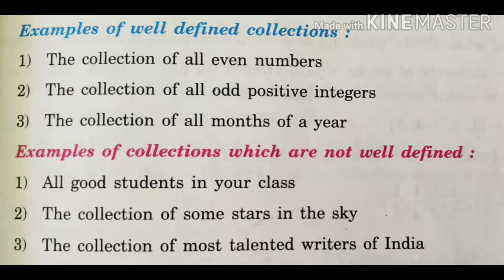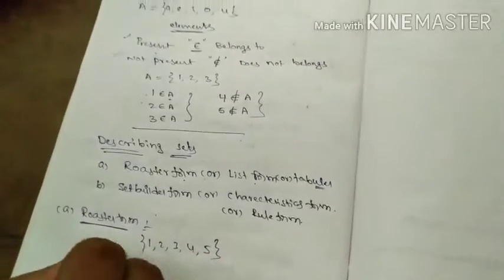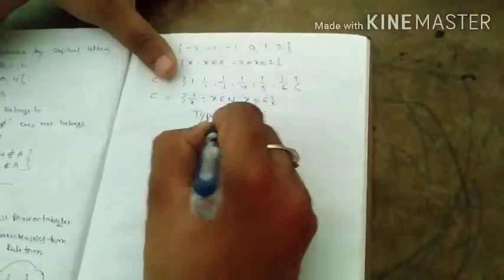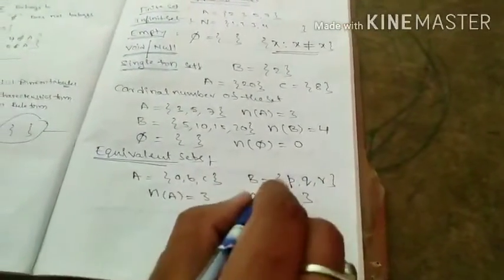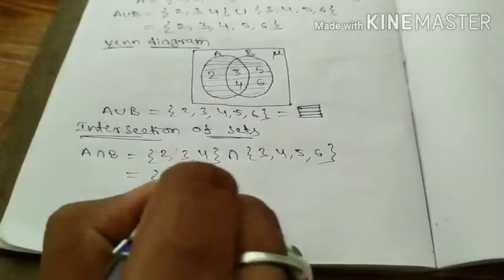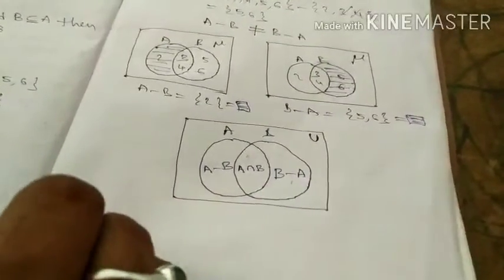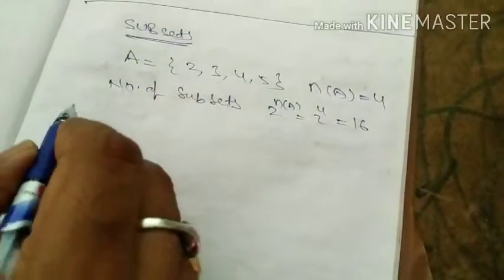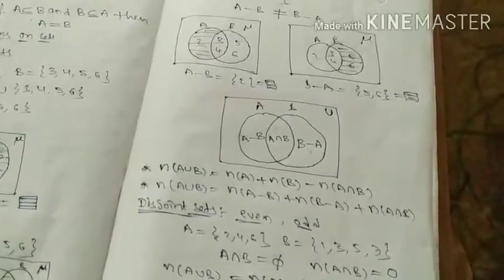SETS INTRODUCTION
Introduction of set theory applying operations of sets